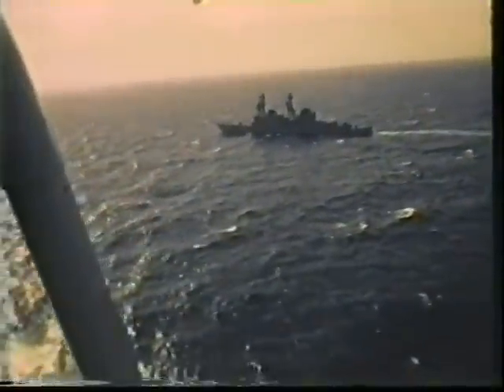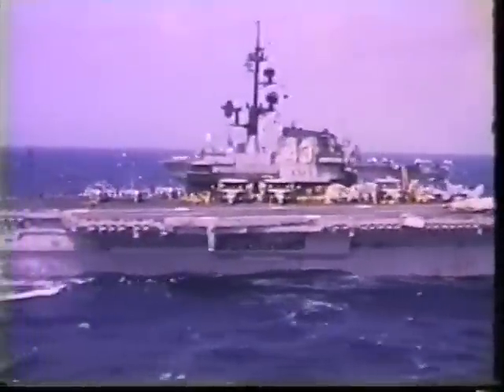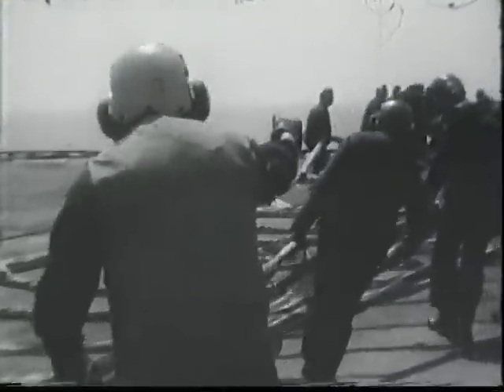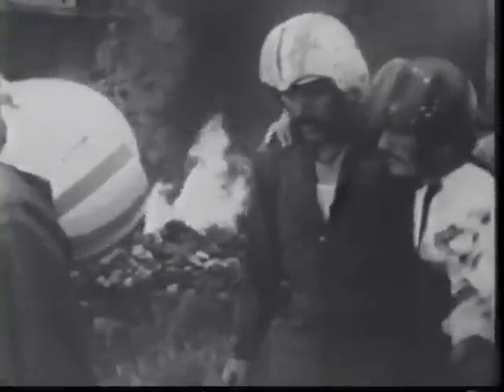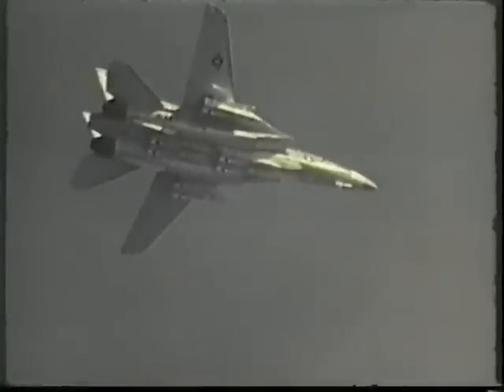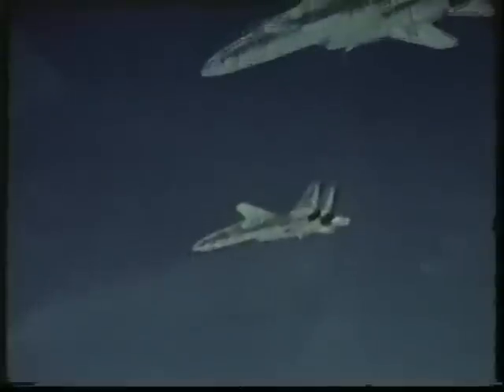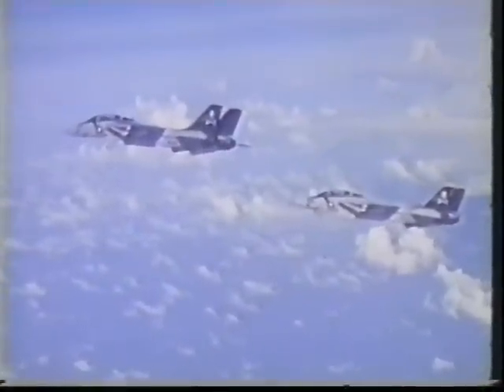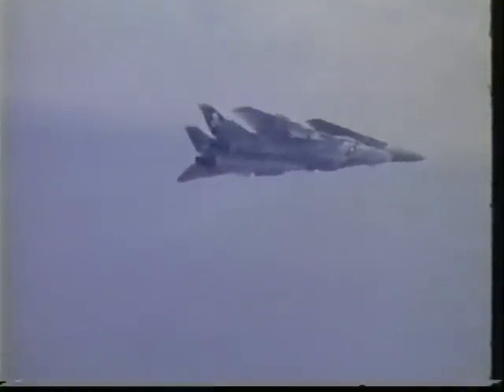F-14 Tomcat - MiG Killer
Military Films, Inc., 1989